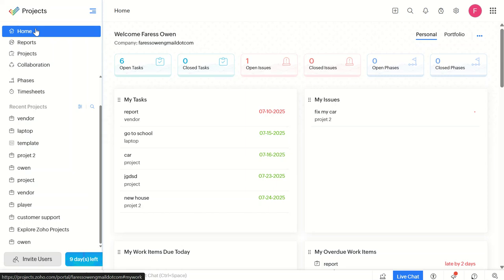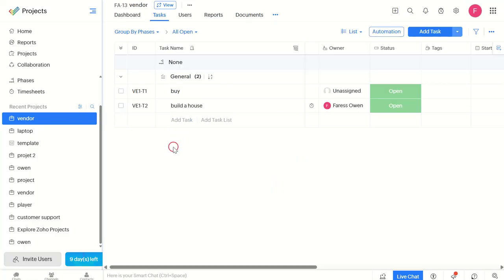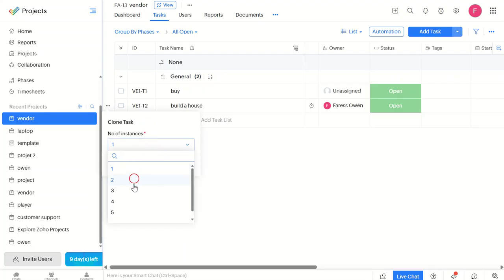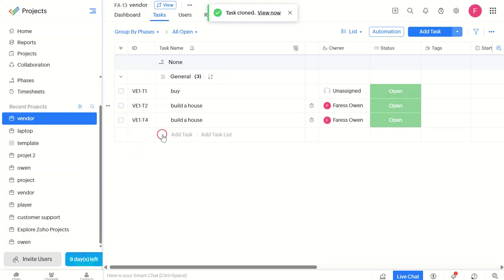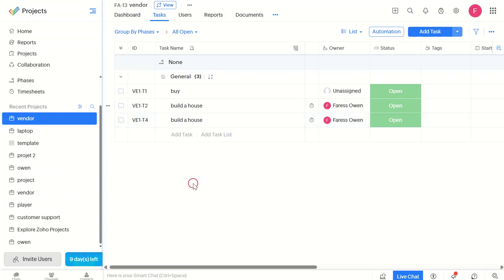How To Clone A Project In ZOHO.COM Project (Full 2025 Guide)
Welcome to this comprehensive How to Clone a Project in Zoho Project (Full 2025 Guide) tutorial! In this detailed guide, I'll walk you through everything you need to know about How to Clone a Project in Zoho Project (Full 2025 Guide).

What You'll Learn in This How to Clone a Project in Zoho Project (Full 2025 Guide) Tutorial:
• Complete step-by-step instructions for How to Clone a Project in Zoho Project (Full 2025 Guide)

Whether you're a complete beginner or looking to improve your skills, this How to Clone a Project in Zoho Project (Full 2025 Guide) tutorial covers everything from basic concepts to advanced strategies. I've designed this guide to be easy to follow, practical, and immediately actionable.

Why This How to Clone a Project in Zoho Project (Full 2025 Guide) Tutorial is Different:

 Perfect for:
• Beginners who want to learn How to Clone a Project in Zoho Project (Full 2025 Guide) from scratch

Don't forget to LIKE this video if it helped you learn How to Clone a Project in Zoho Project (Full 2025 Guide) and SUBSCRIBE for more in-depth tutorials like this one!

Questions? Drop them in the comments below! I read every comment and try to respond to as many as possible.

• Share with anyone who might benefit from learning How to Clone a Project in Zoho Project (Full 2025 Guide)